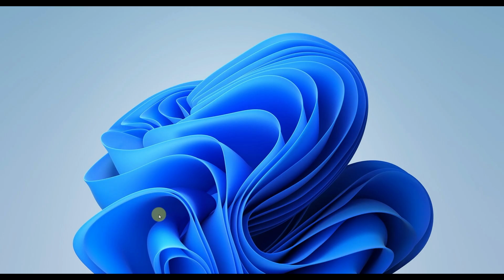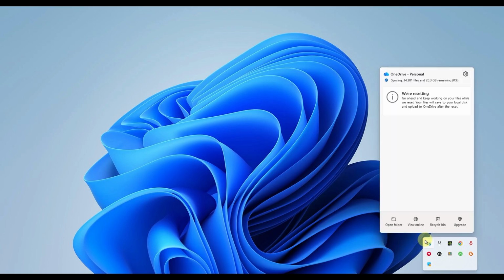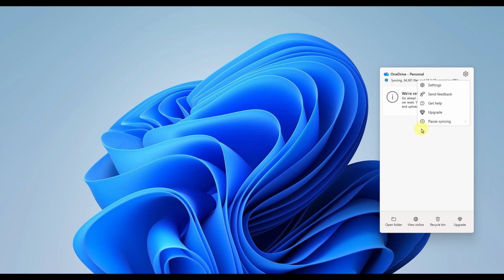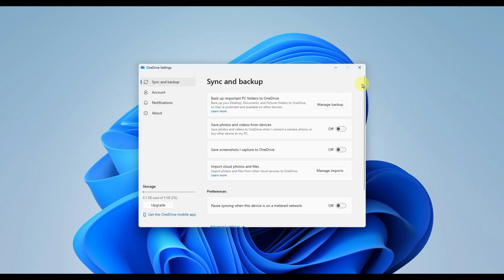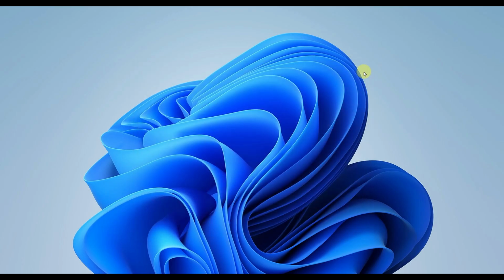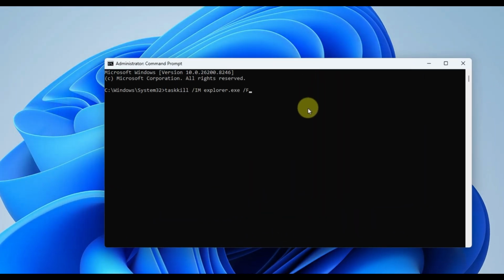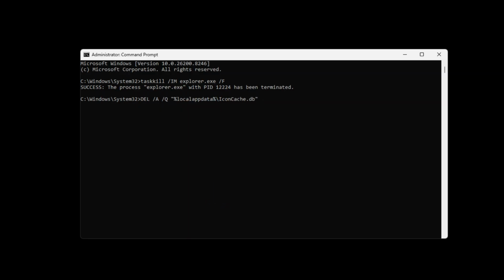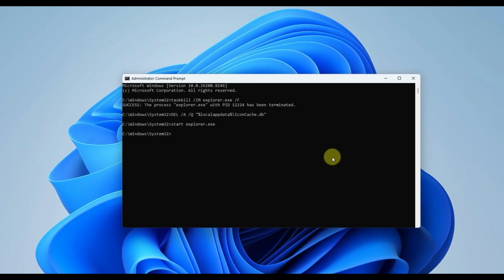How to Fix Red X on Files and Folders in Windows 11 (OneDrive Sync Error Fix)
Seeing a red X icon on your files, folders, or desktop shortcuts in Windows 11? ❌ This issue is usually caused by OneDrive sync problems, account connection issues, storage limitations, or a corrupted icon cache.

In this tutorial, you'll learn how to troubleshoot OneDrive sync errors, reconnect your Microsoft account, and rebuild the Windows icon cache to remove red X overlays and restore normal file icons. ☁️

✅ How to fix red X icons on files and folders in Windows 11
✅ How to check OneDrive sync status and storage issues
✅ How to resume paused OneDrive syncing
✅ How to unlink and reconnect OneDrive to your PC
✅ How to rebuild the Windows icon cache using Command Prompt

⏳ Timestamps
⏱ 00:00 – Introduction and Causes of Red X Icons
⏱ 00:38 – Check OneDrive Sync Status and Storage Issues
⏱ 01:12 – Reset the OneDrive Connection
⏱ 01:39 – Rebuild the Windows Icon Cache
⏱ 02:32 – Restart Explorer and Verify the Fix

OneDrive
Settings → Resume Syncing
Account → Unlink This PC
CMD
taskkill /im explorer.exe /f
del /a /q "%localappdata%\IconCache.db"
start explorer.exe

📌 Summary
This tutorial explains how to fix red X icons on files, folders, and desktop shortcuts in Windows 11. You'll learn how to resolve OneDrive synchronization problems, reconnect your Microsoft account, and rebuild the Windows icon cache to remove incorrect icon overlays and restore normal file status indicators.

👉 If this tutorial helped you:
📤 Share this guide with others experiencing OneDrive sync issues in Windows 11